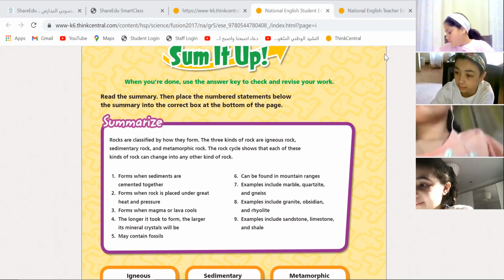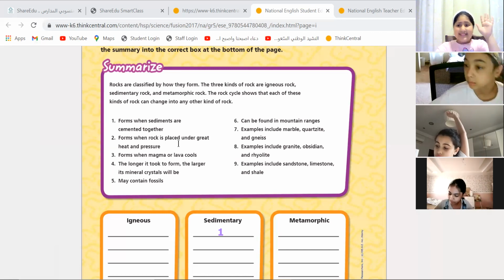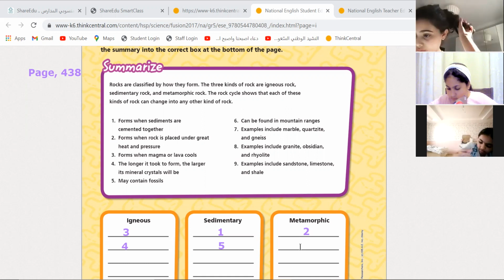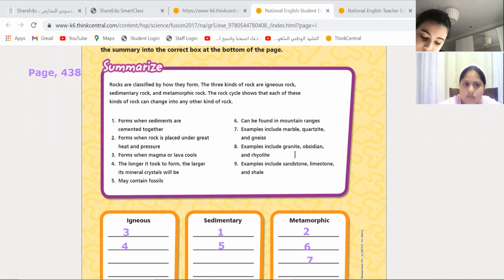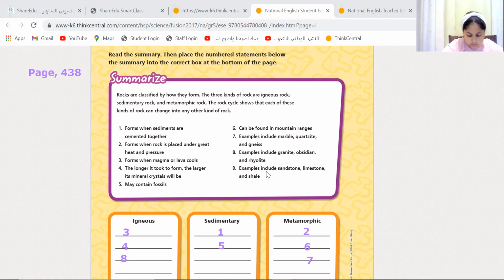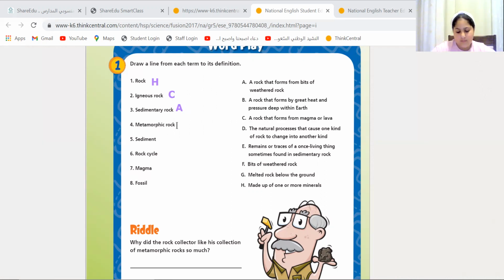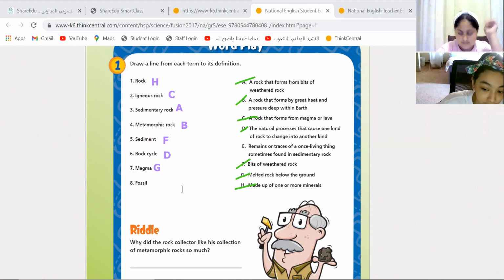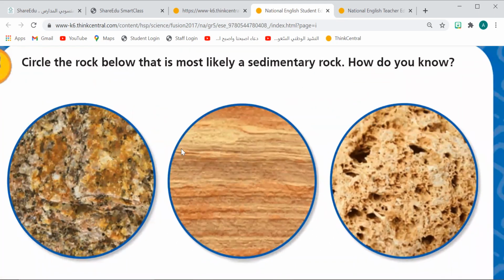grade 5 how can rock be classified? part 4